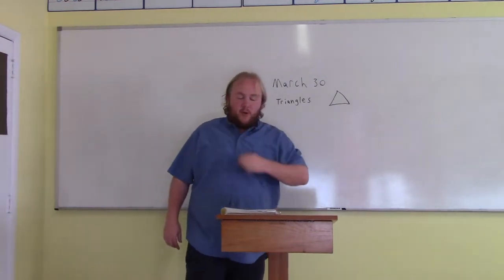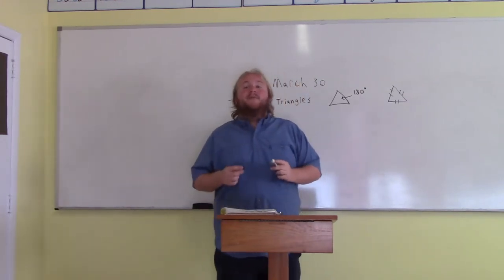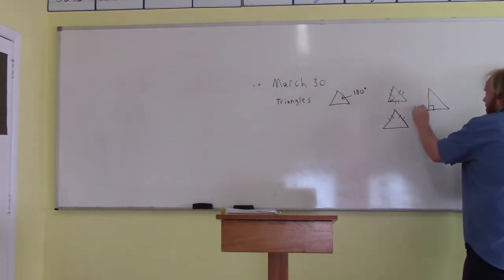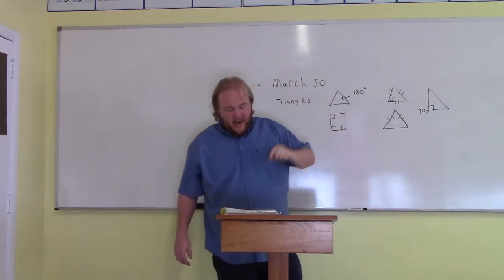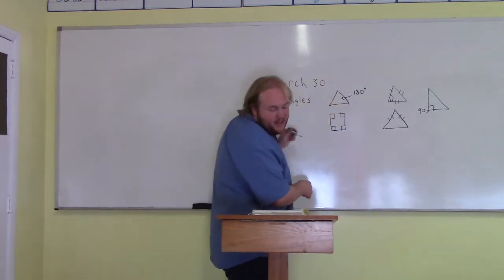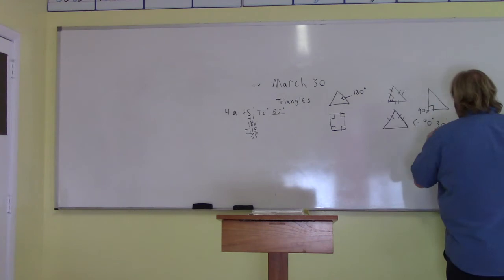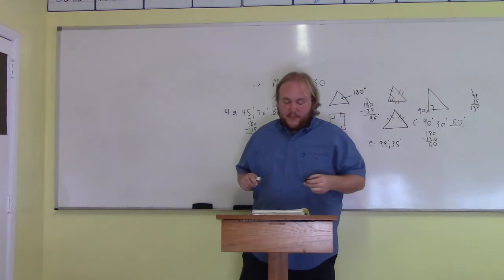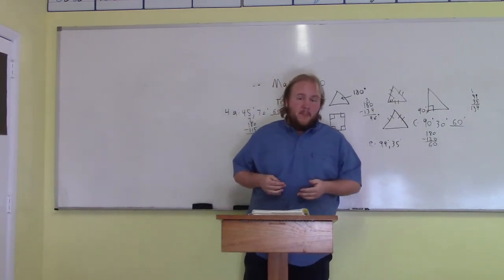6th grade math 3 30 2020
6th grade math 3/30/2020 Triangles